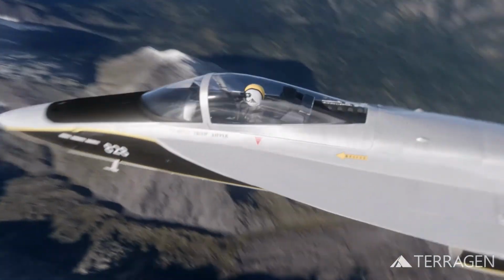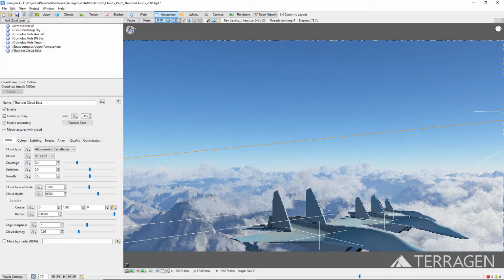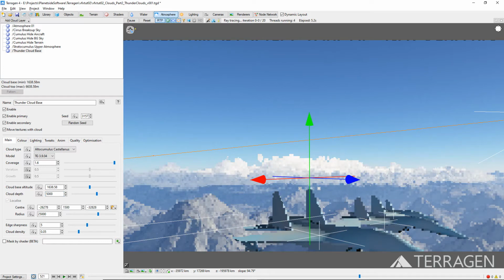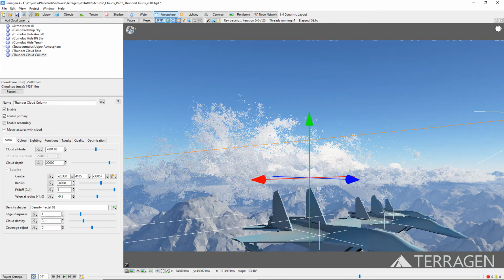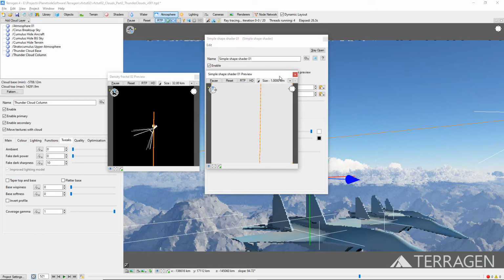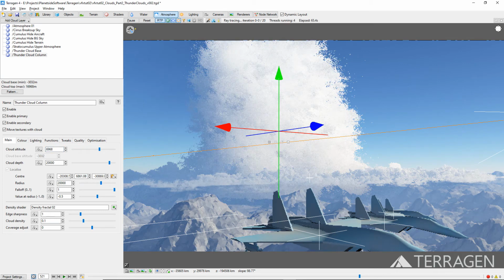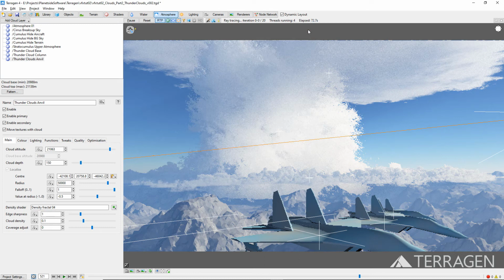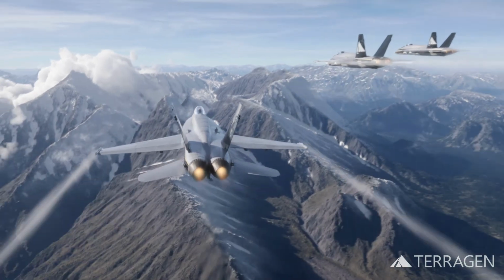Terragen for VFX: Part 11 - Thunder Clouds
The eleventh video in the Terragen for VFX series, explores the use of Terragen's "Generic clouds" and "Type 2 clouds" presets to create the dynamic storm clouds in our example shot.